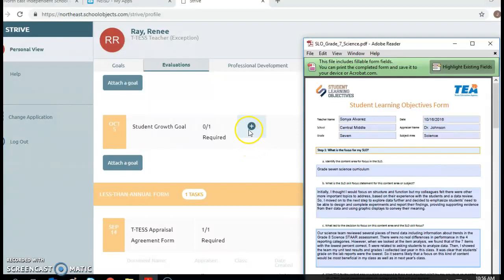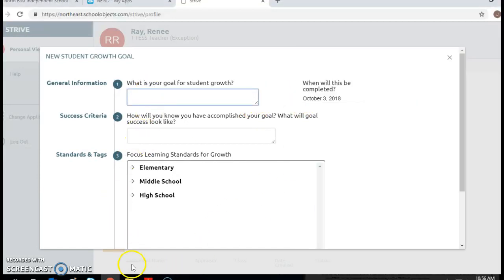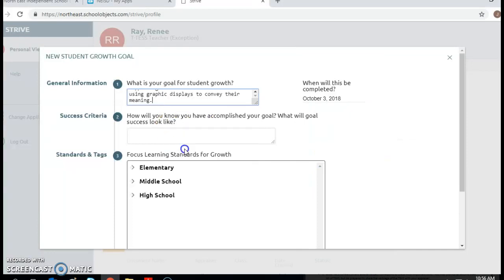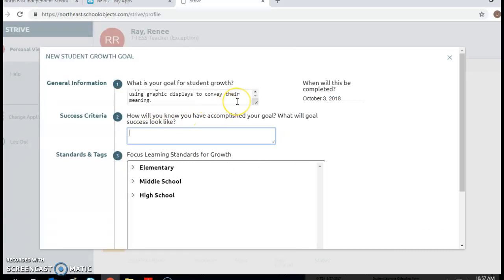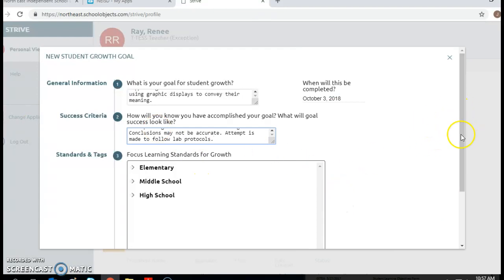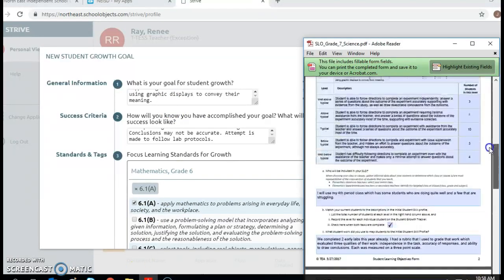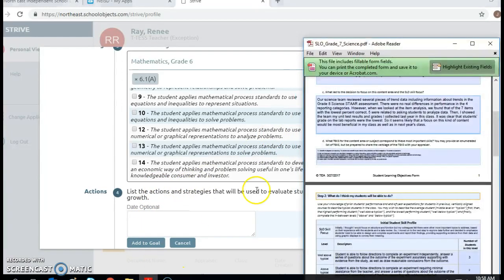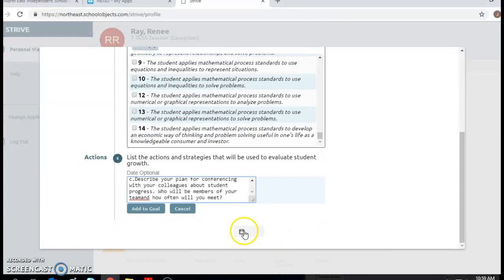SLO to STRIVE